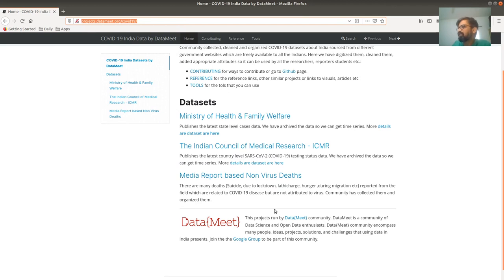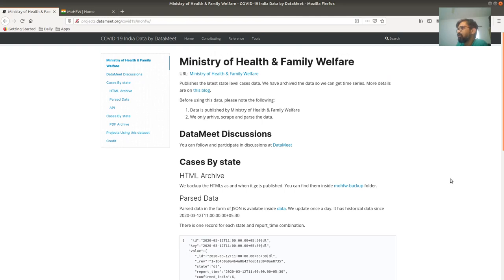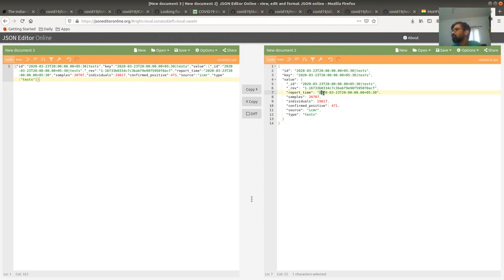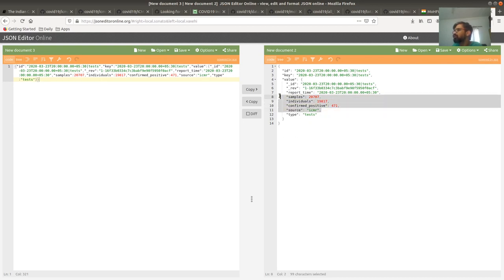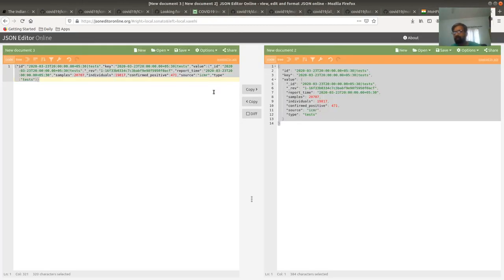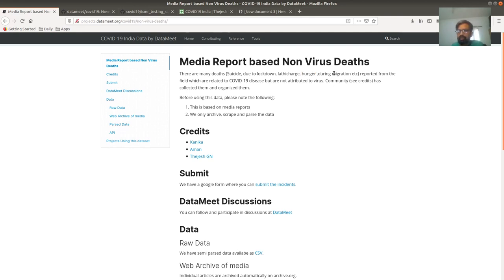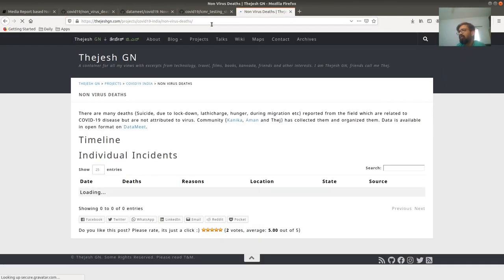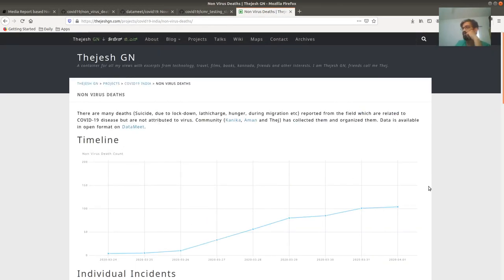DataMeet COVID-19 India Datasets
Community collected, cleaned and organized COVID-19 datasets about India sourced from different government websites which are freely available to all the Indians. Here we have digitized them, cleaned them, added appropriate attributes so it can be used by all the researchers, reporters students etc